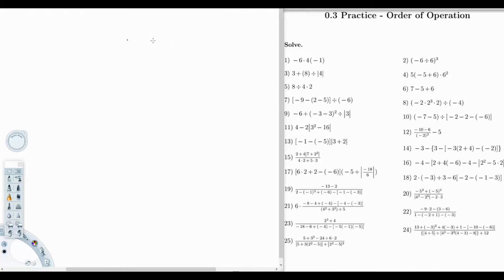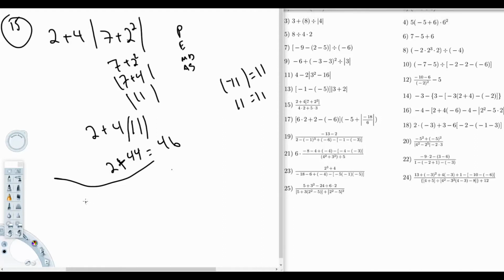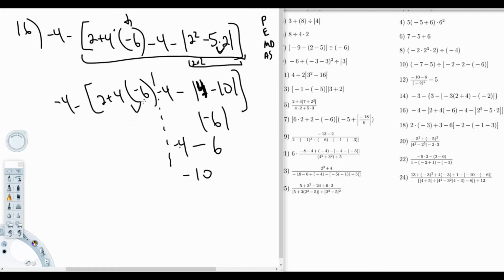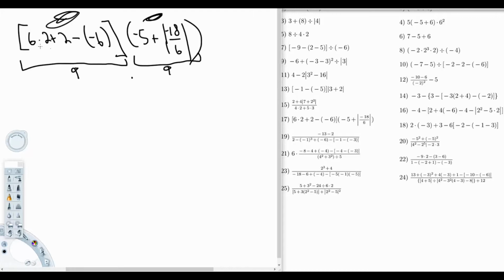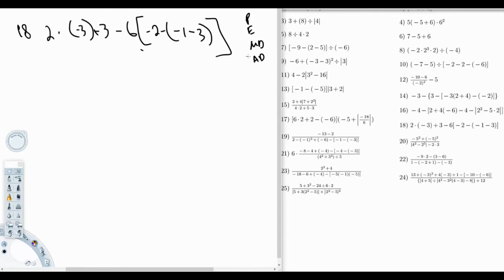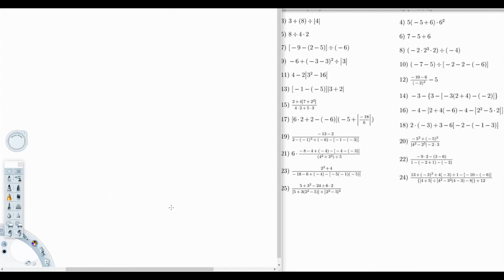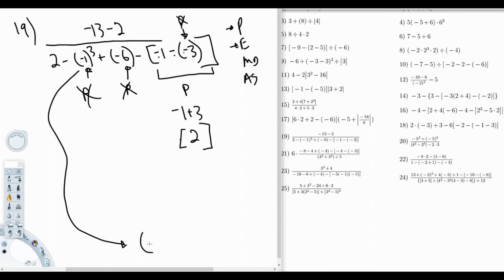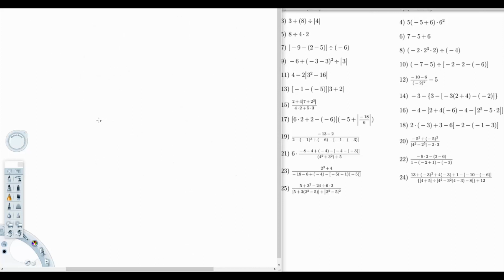Math 436 Order of Operations exercises 15-19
Math 436 Order of Operations exercises 1-14
based of this free math book